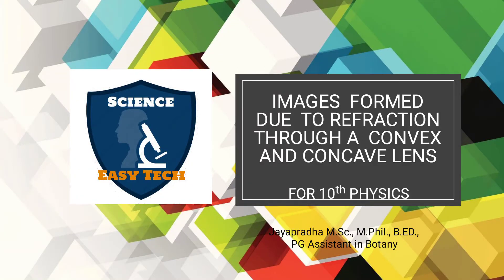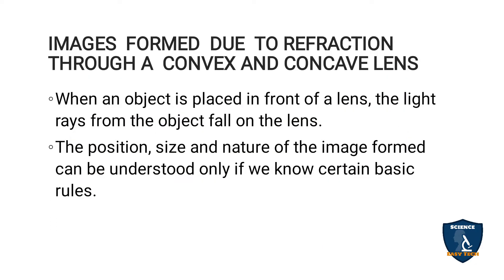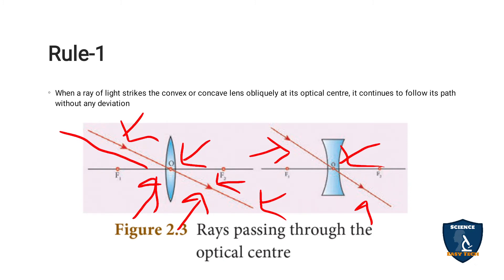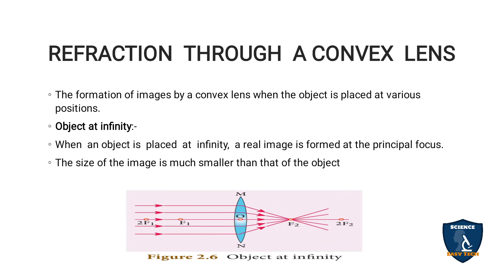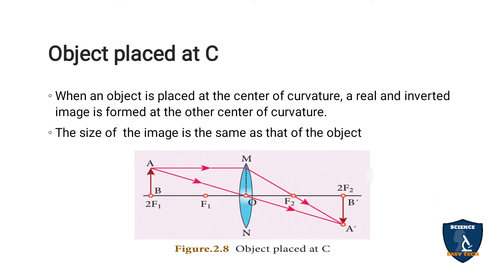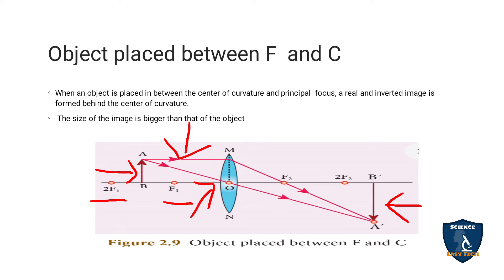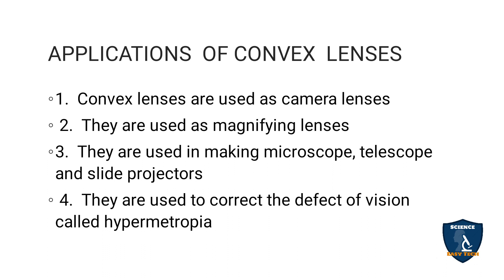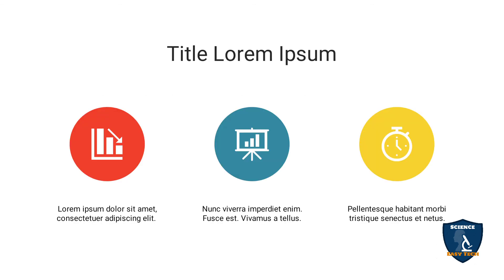IMAGES FORMED DUE TO REFRACTION THROUGH A CONVEX AND CONCAVE LENS | Physics | Science Easy Tech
IMAGES FORMED DUE TO REFRACTION  THROUGH A  CONVEX AND CONCAVE LENS | Physics Class | Science Easy Tech
Class: 10th
Subject: Science - Physics
Syllabus: CBSE  /TNSCERT
 Topics:
IMAGES  FORMED  DUE  TO REFRACTION  THROUGH A  CONVEX AND CONCAVE LENS
Optic centre, Principle axis
Principle focus
Center of Curvature
REFRACTION  THROUGH  A CONVEX  LENS
Object placed beyond C
Object placed at C
Object placed between F  and C
Object placed between the principal focus F and optical centre O
Simple and compound microscope
APPLICATIONS  OF CONVEX  LENSES